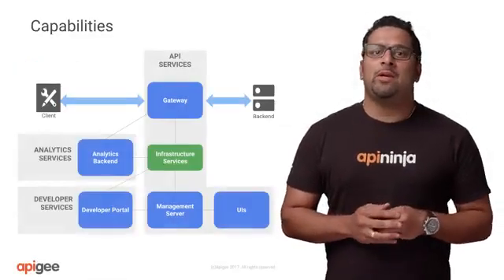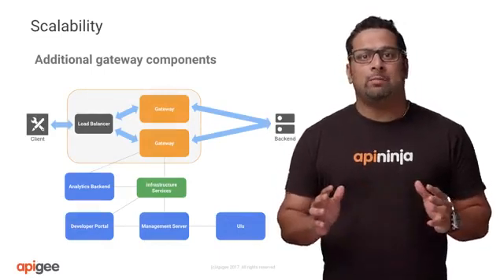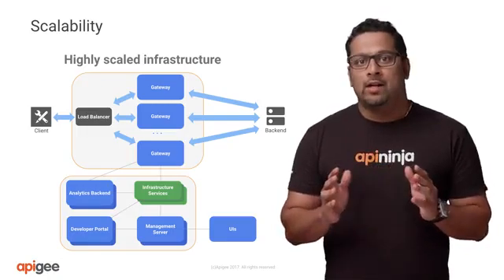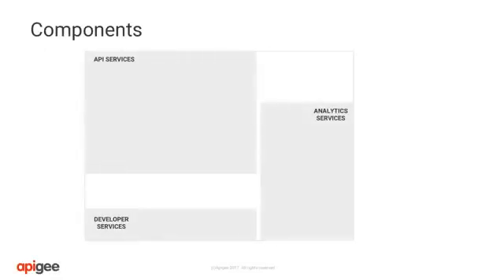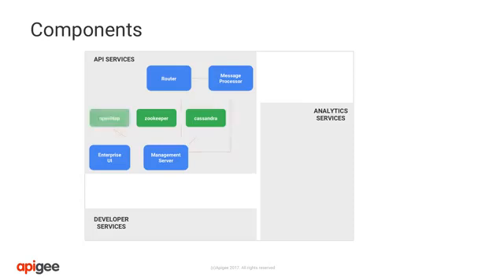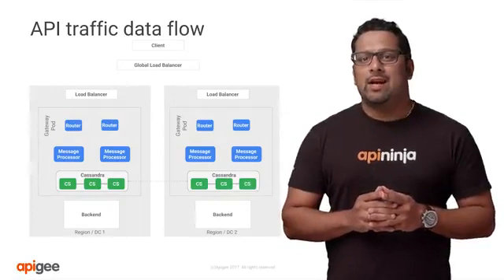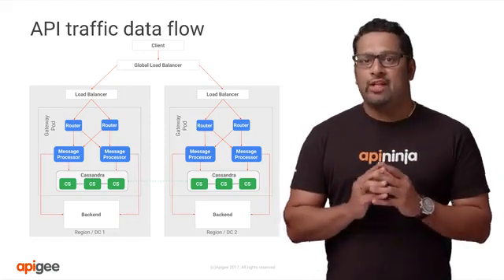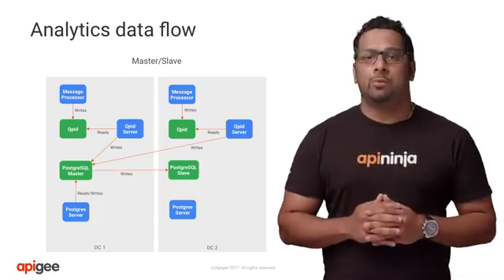Apigee API Platform Technology Stack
Hi. In the next few minutes, I'll go over the technology stack used within the Apigee Edge platform, which would provide a basic understanding of the architecture, underlying components, and their functions. Apigee Edge platform has three major capabilities services: API services, analytic services, and the developer services. Within these services, we have the gateway, which mainly routes and processes the API, UIs for the enterprise admin, and the developer portals, infrastructure services, which handles the persistence of runtime and analytics data, and the management server that provides APIs for all configurations and management activities. Apigee Edge, as a platform, is horizontally scalable, but additional gateway components can be added to keep up with increased API volume, high availability, and other resiliency requirements. As the number of gateway increases, some of the supporting infrastructure services may need to scale out as highlighted. For highly scaled infrastructure, the components can also be set up in a highly available manner within a single zone or across zones, for example, across East and West regions. Many of these components, as highlighted, can scale out independently from each other providing more flexibility and minimizing downtime. For multi-datacenter and disaster recovery scale infrastructure, the platform is capable of scaling across multiple datacenters and regions in an active-active fashion. It also allows active data application between sites using eventual consistency. Each service has a mixture of Apigee Stack and open source components that talks to each other, performing a specific function. Within the API services, we have the router that handles all incoming API traffic and dispatches it to the message processor. Message processor executes all the policies for a given specific organization and environment. Management server provides APIs for all configurations and management tasks. Enterprise UI offers an extended capability. Cassandra stores application configurations, API keys, and the OAuth tokens. Zookeeper contains service configuration data. OpenIdap contains the automization users and their roles. Within the analytic services, we have the Qpid server and the Qpid queuing system that transports the analytics data and the Postgres server and the PostgreSQL database to manage the analytics database. And within developer services, we have the developer portal and MySQL database, mainly used to expose the API documentation, register external developers and their apps. Now that we understand what are the different components and the higher level functions, let's talk about what happens when an API call is made and the request hits Apigee. The routers receive the request and sends them to their message processors. Message processor will then execute the policies within the API proxy implementation and forward the request to the backend system. Message processor interacts with Cassandra for token validation and other policies. The message processor waits for the response from the backend system, processes it, and then sends it back to the client via the router. Similar to the API flow, let's cover the analytics flow. The data is generated by the message processor and is asynchronously sent to the Qpid. Qpid server consumes the analytics raw data and writes it onto the PostgreSQL database. Postgres Server aggregates the data, writes it into the PostgreSQL master database, which can be used to query and generate different reports. For more information on this topic, refer to the documentation in the reader description. And if you have any questions, please post them on our community. Thank you.